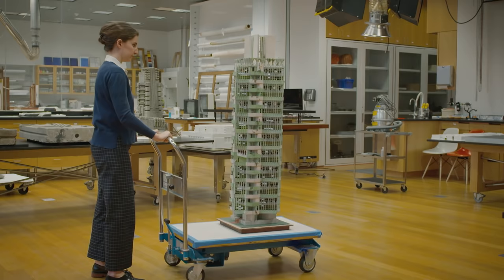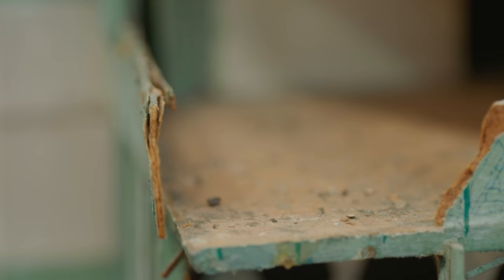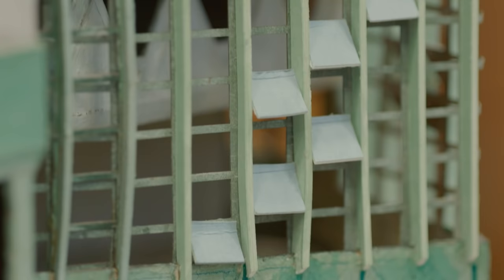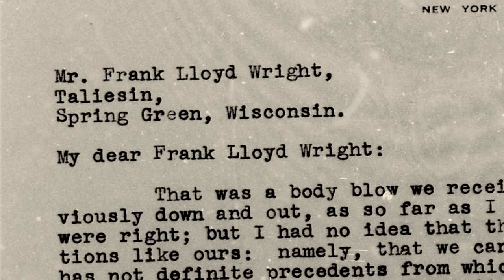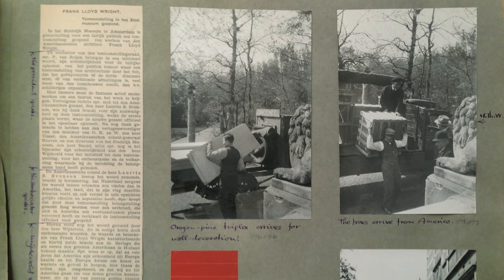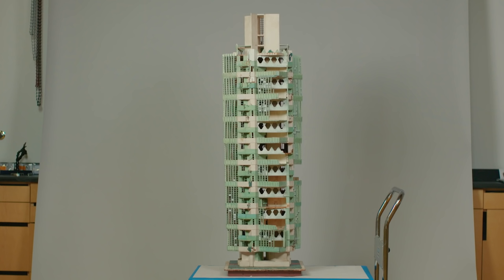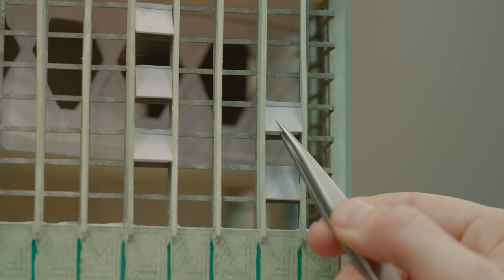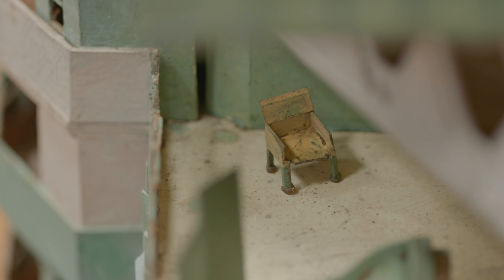Frank Lloyd Wright: Conserving St. Mark’s Tower Model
MoMA conservator Ellen Moody prepares a wood and paperboard model of Frank Lloyd Wright’s St. Mark’s-in-the-Bouwerie Towers for restoration. The St. Mark's Tower model will be one of many featured in the upcoming exhibition "Frank Lloyd Wright at 150: Unpacking the Archive," at MoMA in June 2017.

Images courtesy of Frank Lloyd Wright Foundation Archives (The Museum of Modern Art and Avery Architectural and Fine Arts Library, Columbia University, New York) and Douglas M. Steiner.